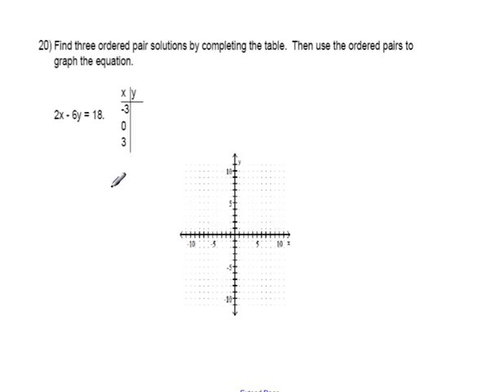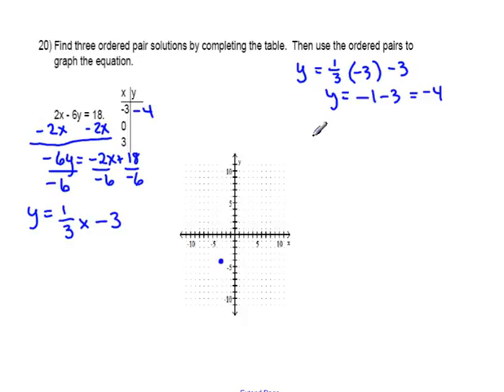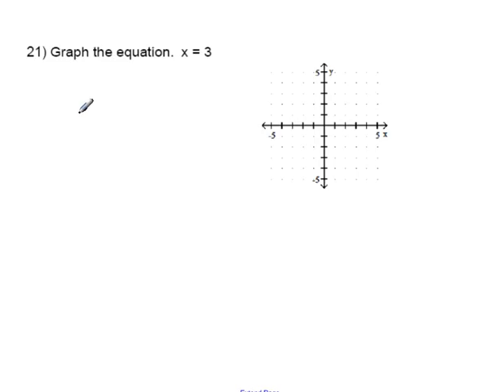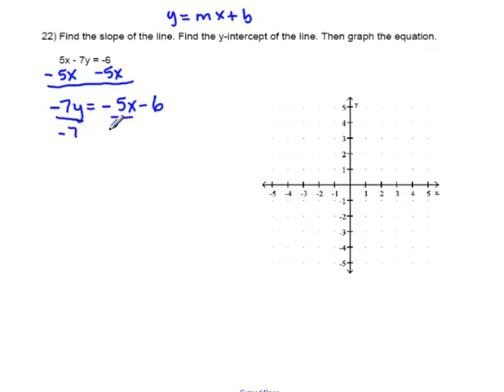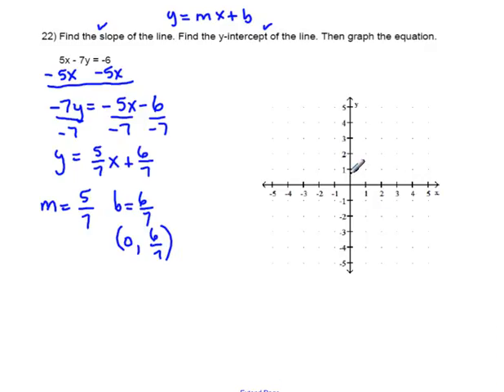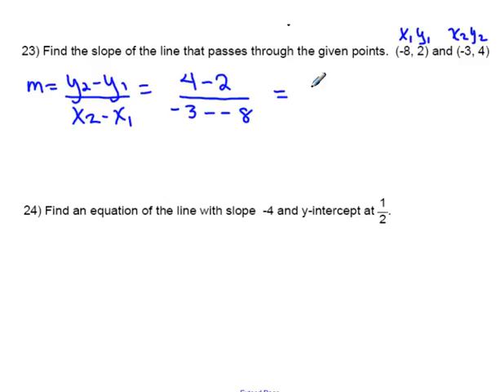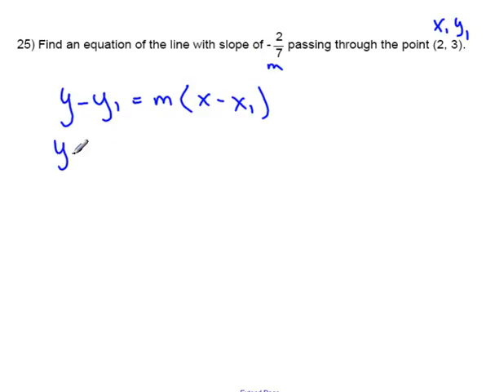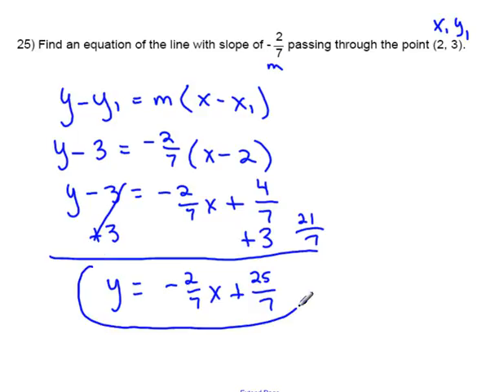Test2_Exam_Review_Prob_20thru25.avi